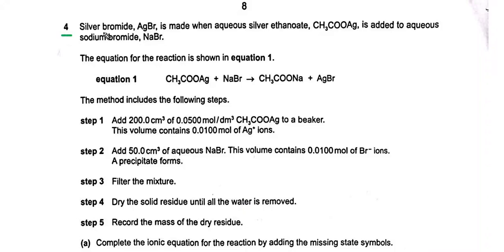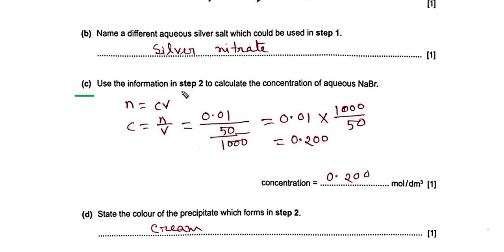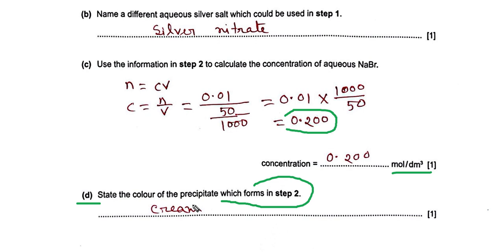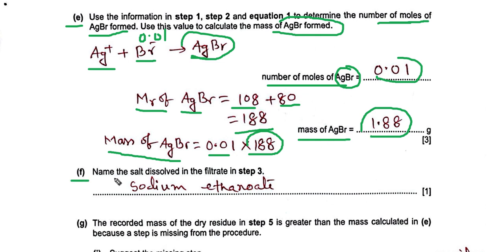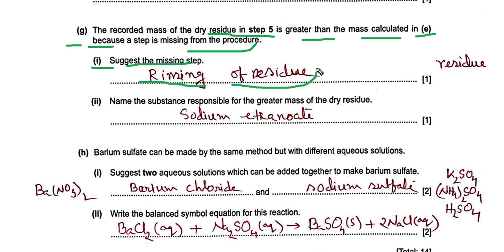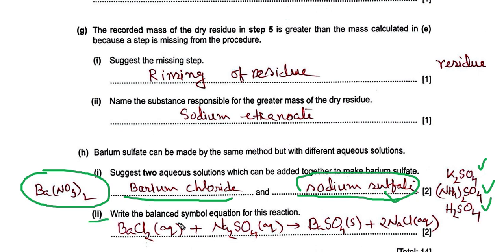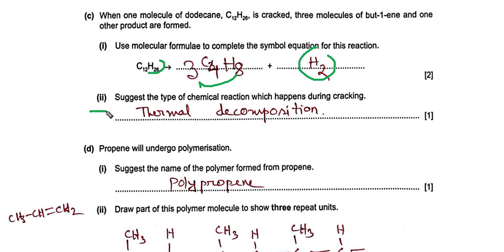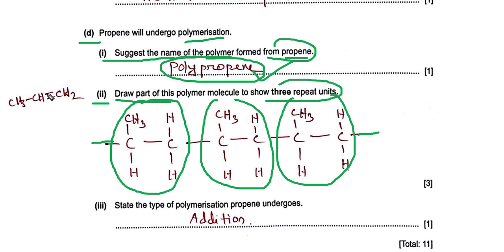For Cambridge IGCSE Chemistry,0620/O/N/2024/P42/Q.4-5(Solved)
For Cambridge IGCSE Chemistry,0620/O/N/2024/P42/Q.4(Solved)